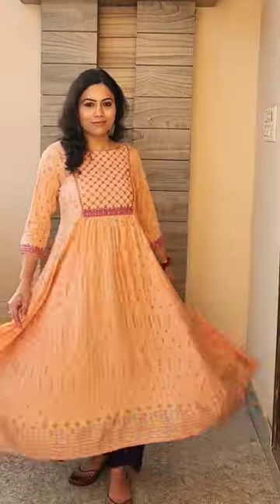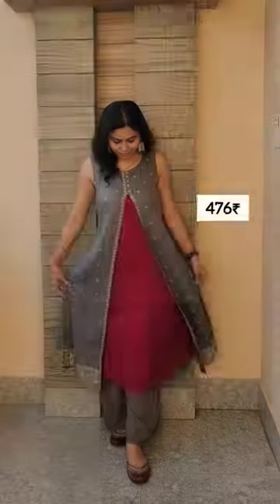Ajio Anarkali Kurti Under500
👉🏻My measurements
35:29:38

Take care:-)
Swati